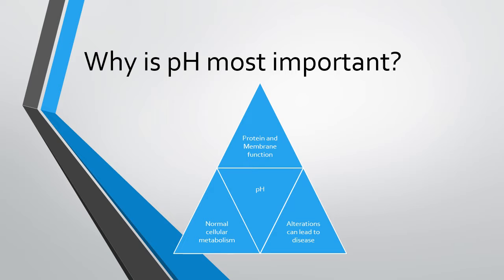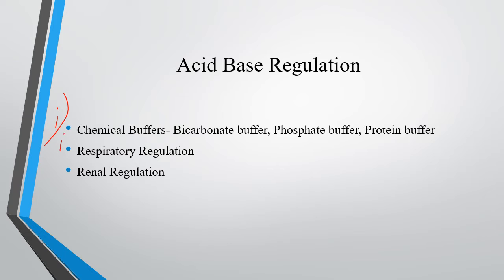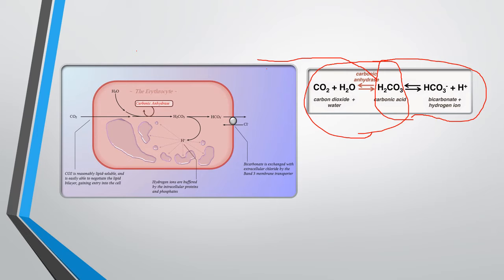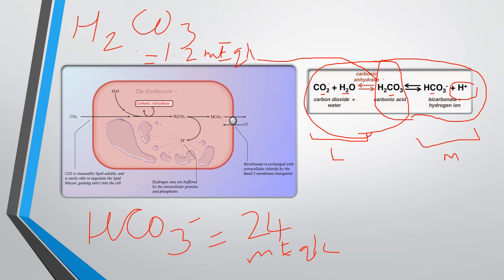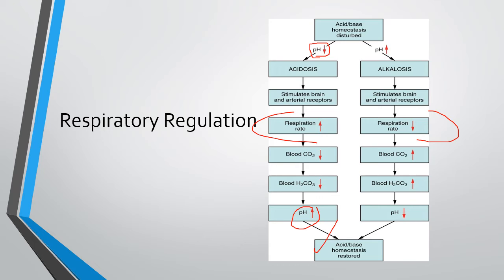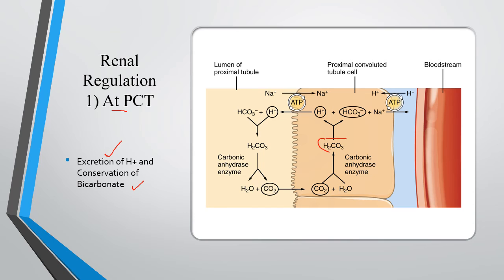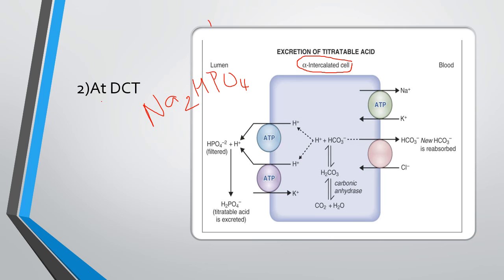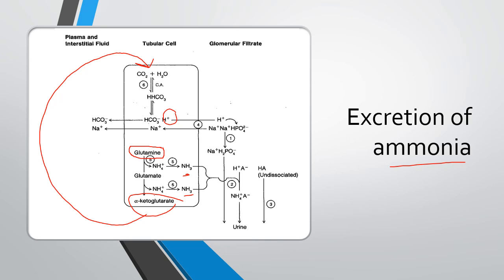ACID BASE BALANCE,DISORDERS AND ABG INTERPRETATION MADE EASY Part1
This is part 1 of my series of videos on Acid base disorders and ABG interpretation.
In this part I deal with the physiology and biochemistry aspects of acid base balance